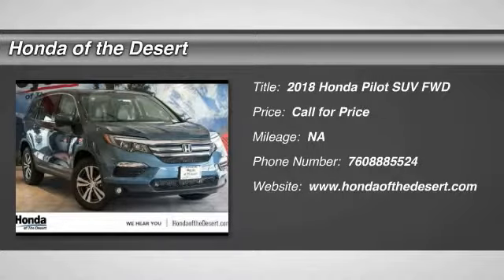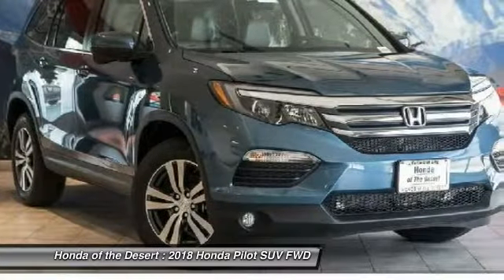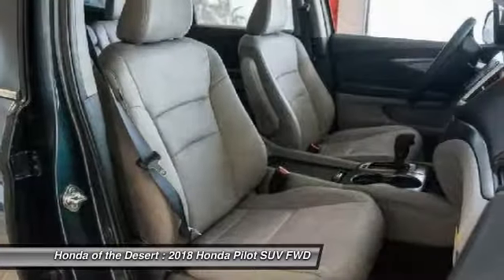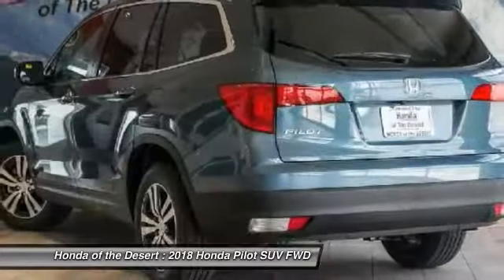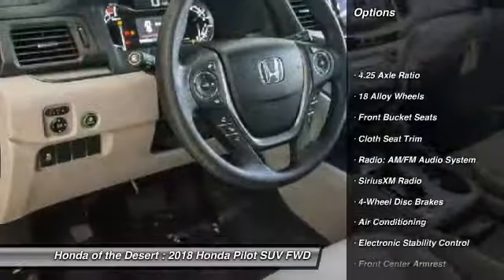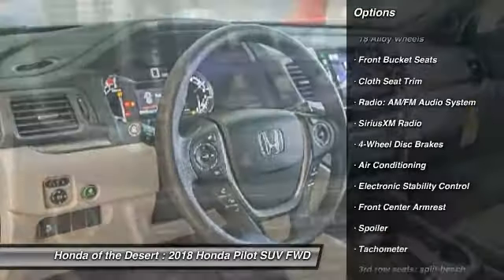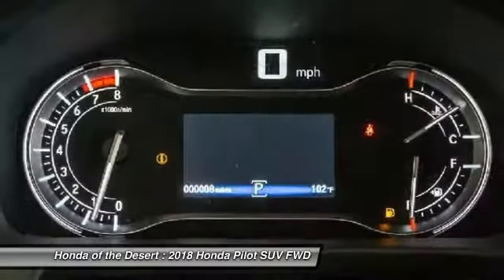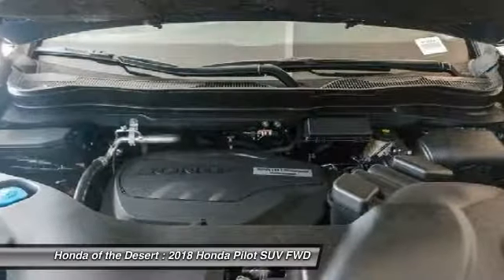2018 Honda Pilot Cathedral City CA 818966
2018 Honda Pilot EX

27/19 Highway/City MPG**brbrHonda of The Desert has just completed a multi-million dollar renovation including a state-of-the-art, spacious and highly customer interactive Vehicle Showcase Room, Existing vehicle Service and Write-Up Reception Area, Parts and Accessories Boutique, Customer Lounge and New Owner/Vehicle Delivery Center. Featured amenities include: Customer Lounge / Tranquility Area, Complimentary WiFi and high speed data terminals. Exclusive Children's Activity Room, Relaxing Teas and Gourmet Coffees. (Subject to change and availability) The store boasts a convenient, US Highway 111 at Perez Rd. Location with plenty of customer parking. We offer free door to door shuttle service in the valley as well as a family oriented staff and atmosphere.brbr2018 Honda Pilot EXbrbrbrADVERTISED PRICES DO NOT INCLUDE ANY DEALER INSTALLED OPTIONS.